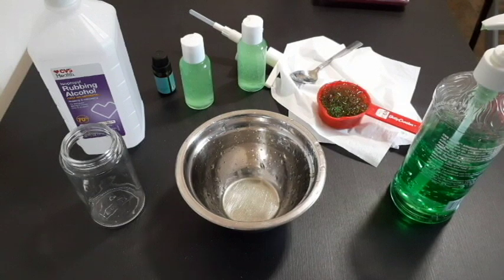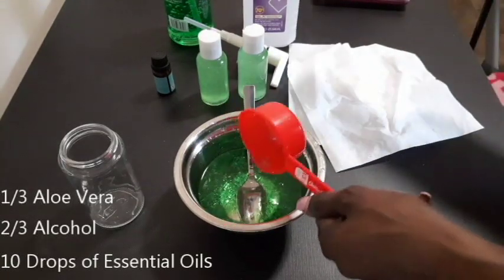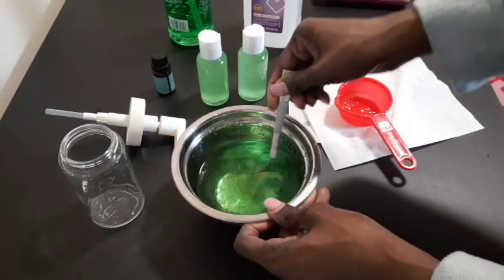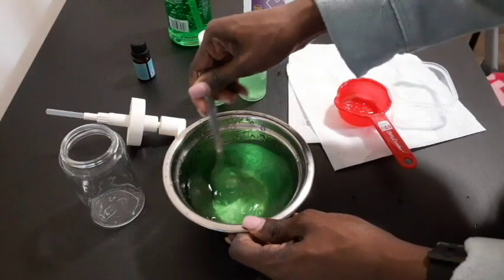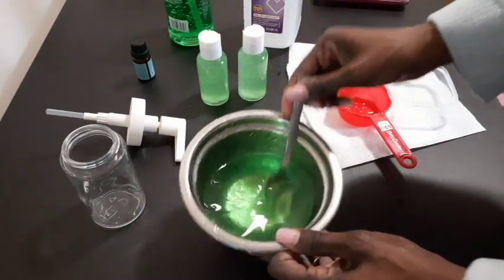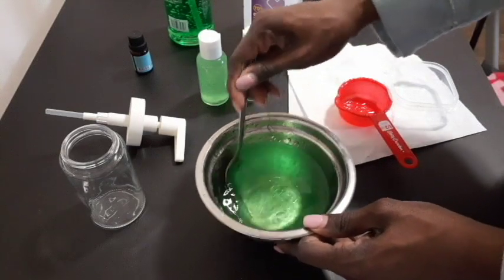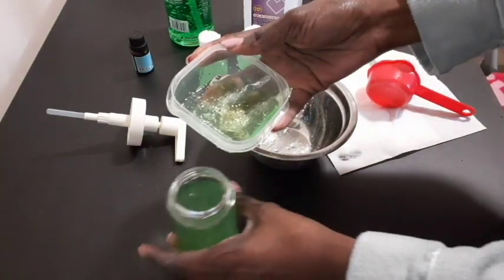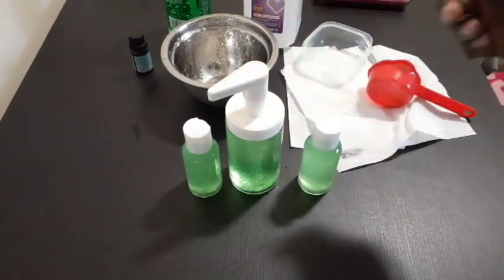DIY Homemade Hand Sanitizer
Hey Fam! This how to make hand sanitizer recipe is super easy! Also, what scents did you use?

CleanSmart Nursery & High Chair Cleaner: